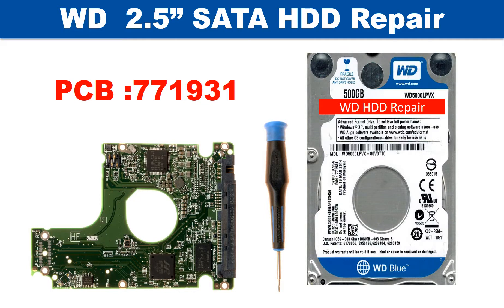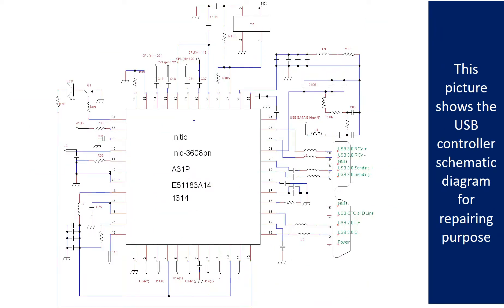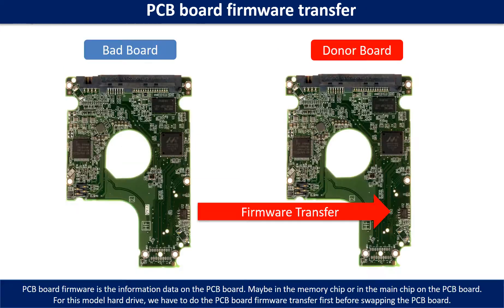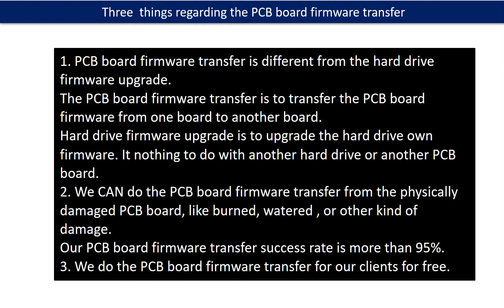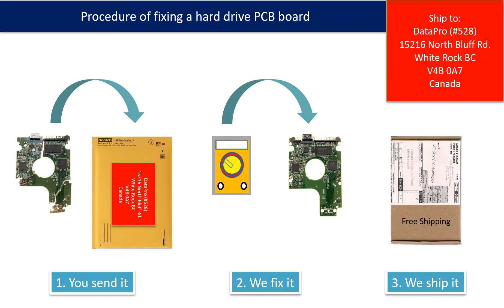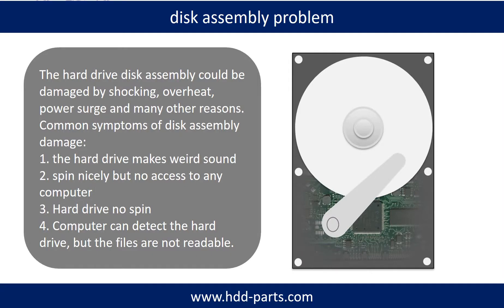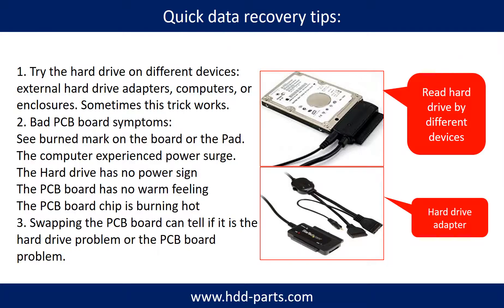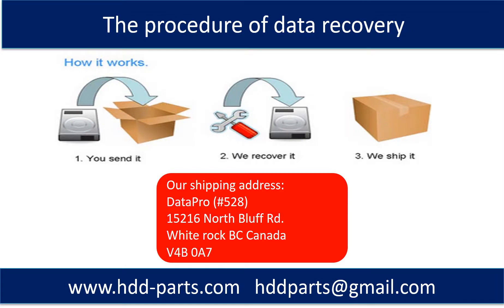WD repair data recovery WD5000LPVX 22V0TT0 WD5000LPVT 00FMCT0 WD5000LPVX 80V0TT0 WD5000LPVX 55V0TT0